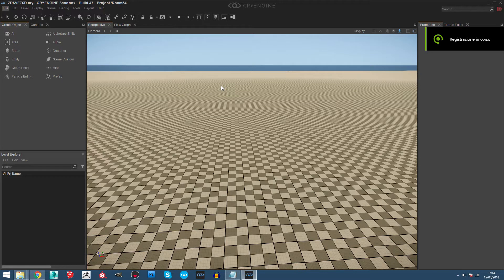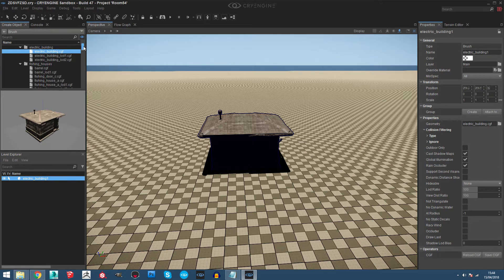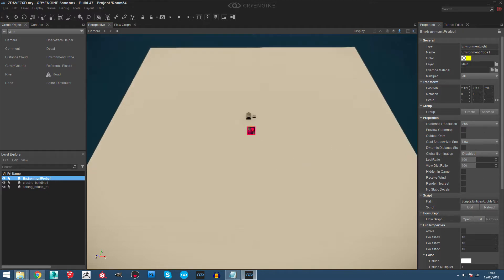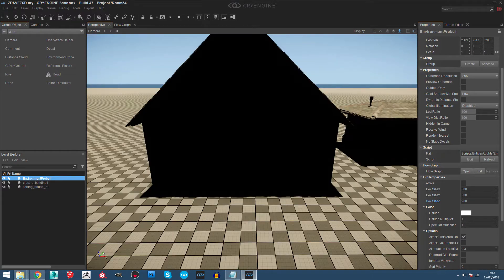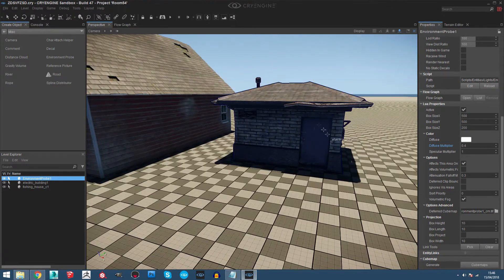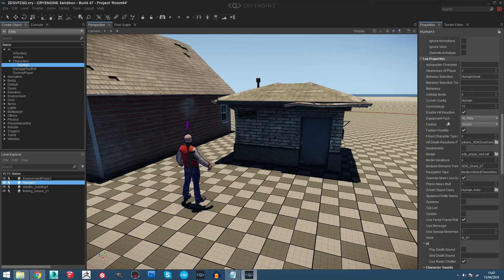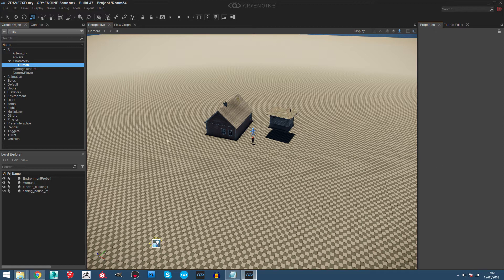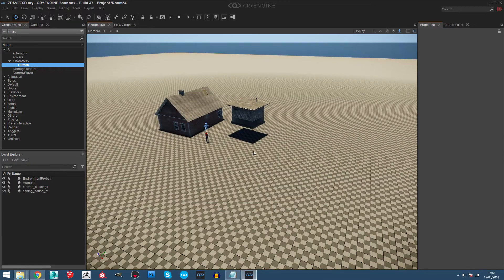CryEngine 5 Tutorial - Import objects, AI,Environment probe [SUB ENG]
in this video i will show how to import objects, AI and setup the real time environment probe in your scene.